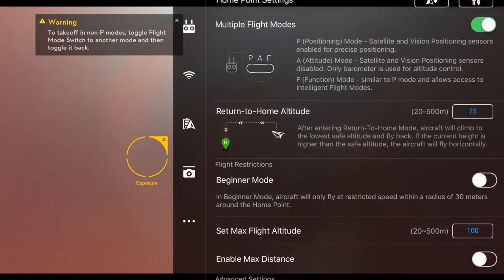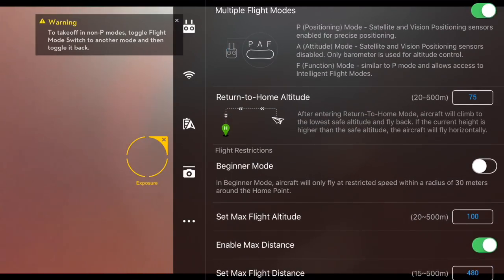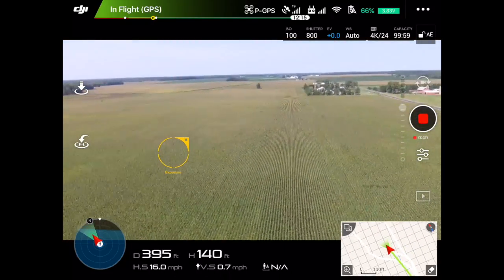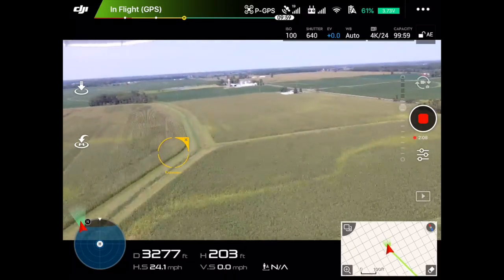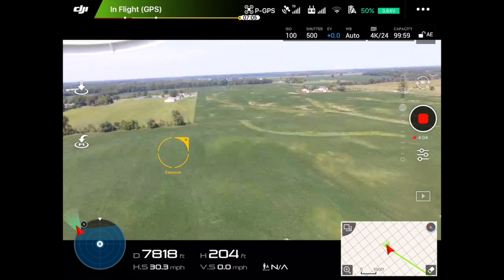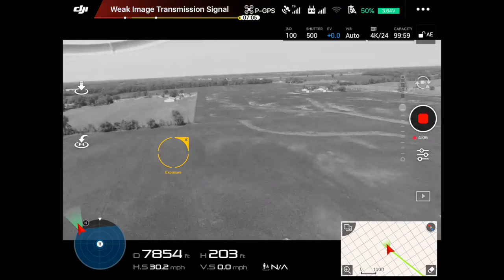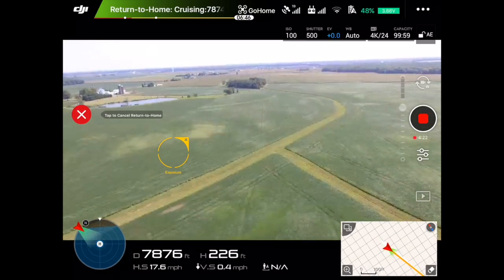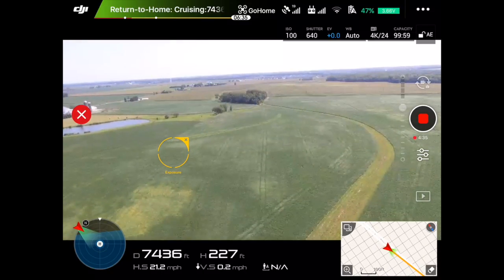DJI Phantom 3 SE distance test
Range testing the new DJI Phantom 3 SE to see how far it will go and video quality on the trip.